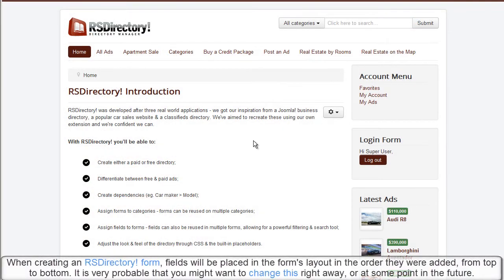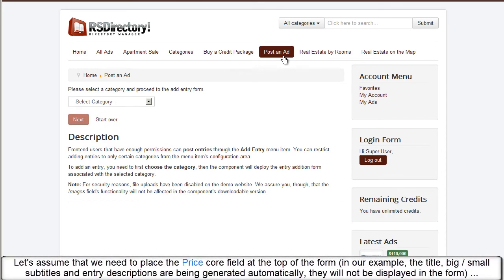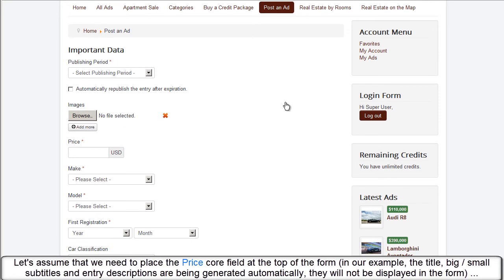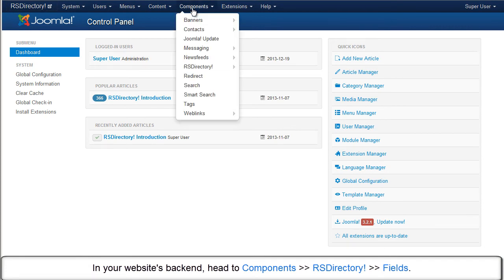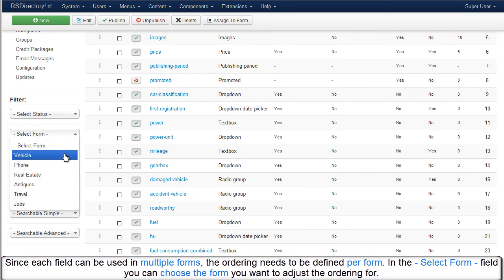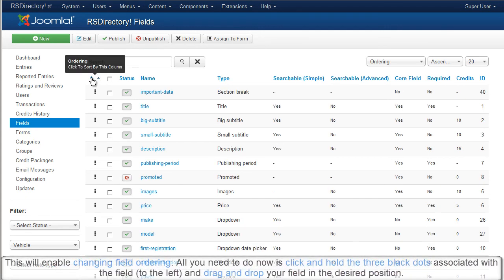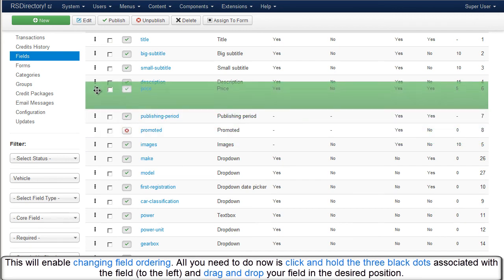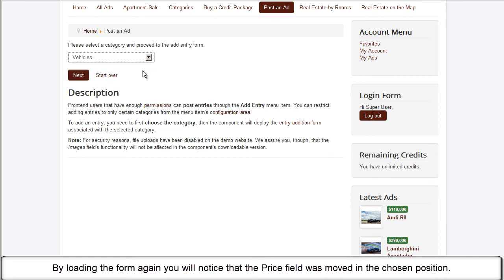RSDirectory! Changing field ordering (Voice narration)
When creating an RSDirectory! form, fields will be placed in the form's layout in the order they were added, from top to bottom. Most likely, you might want to change this right away or at some point in the future. This video will explain to you how easy it is to change field ordering.